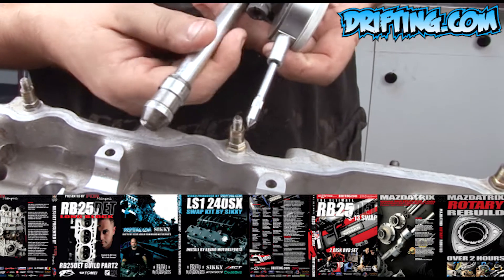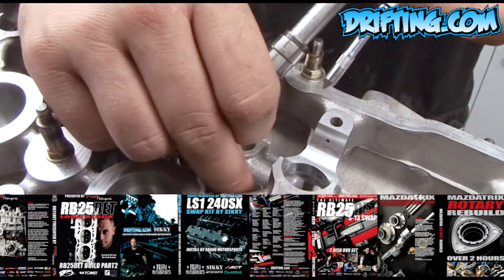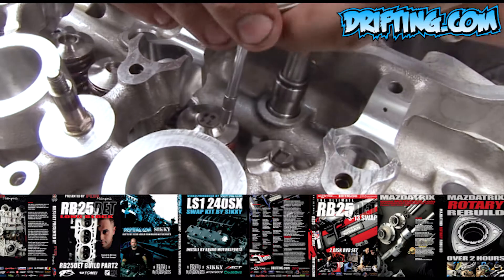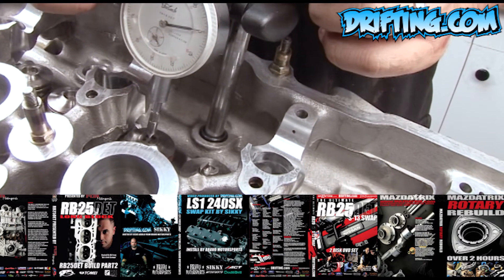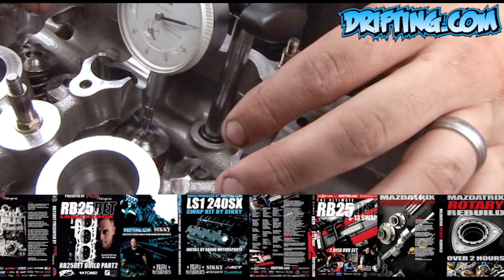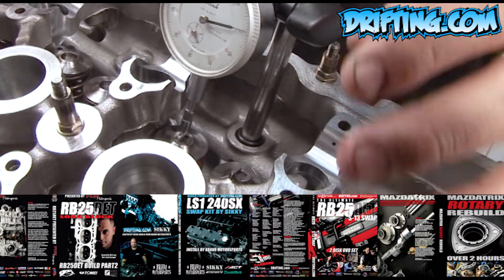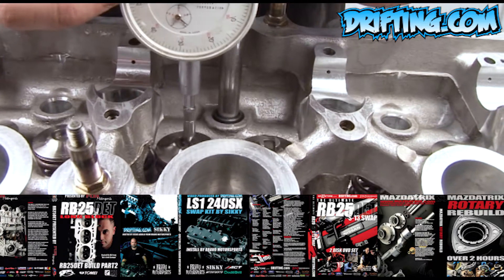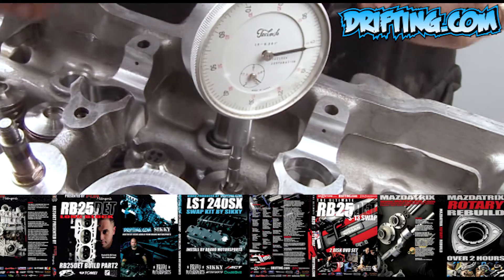Checking Valve Shim Heights - SR20DET Engine - Dial Indicator with a Lifter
FULL VIDEOS